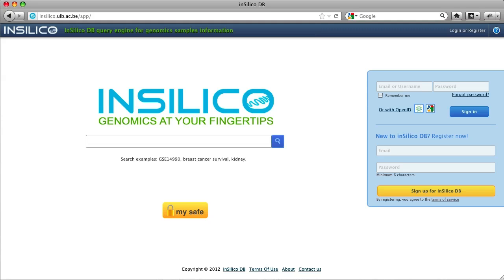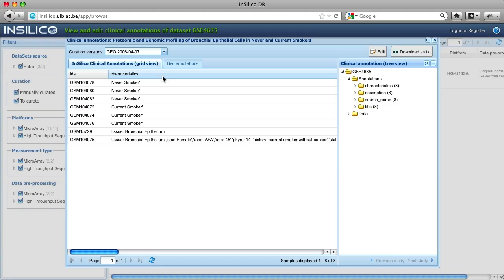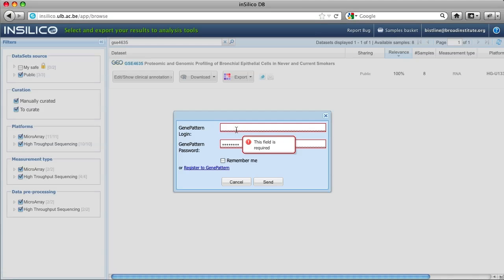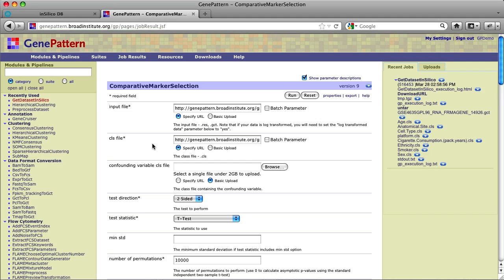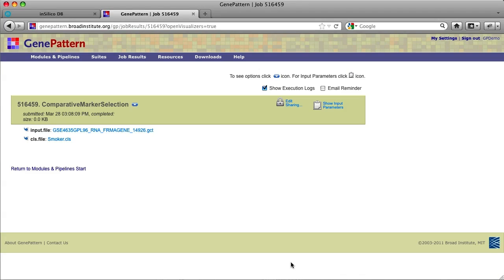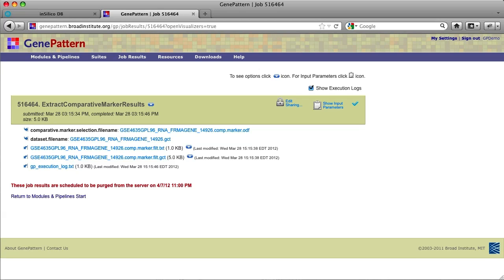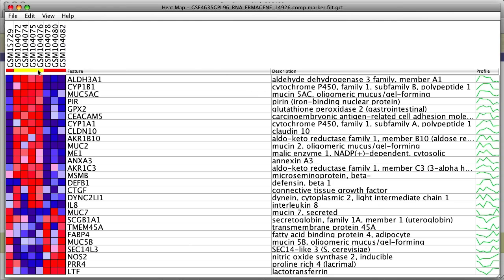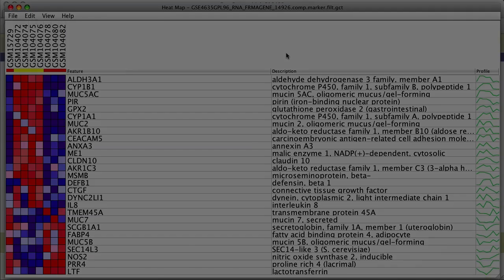Export Datasets from InSilicoDB to GenePattern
This tutorial will show users how to export data to GenePattern from InSilicoDB and create a heatmap to visualize over-expressed genes.